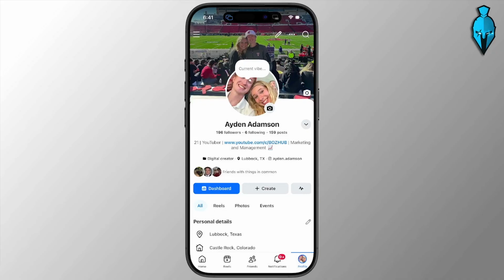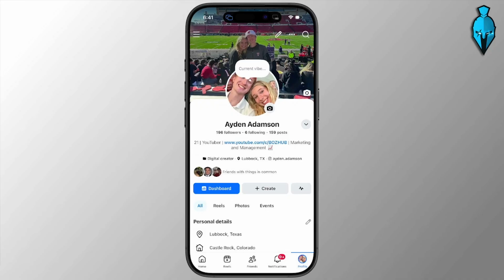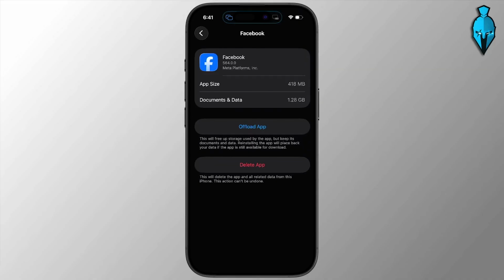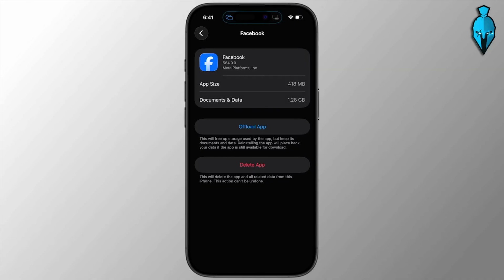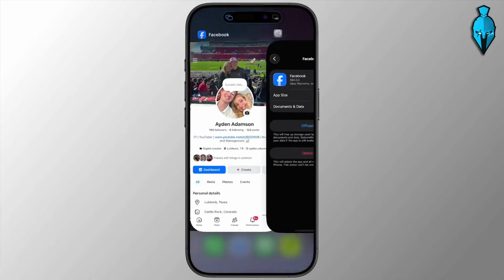How To Update Facebook - Full Guide